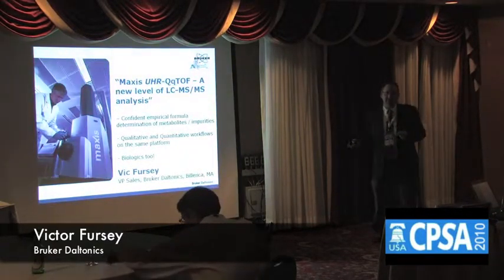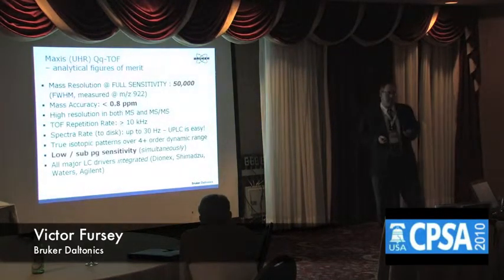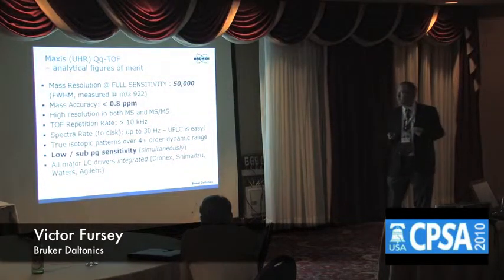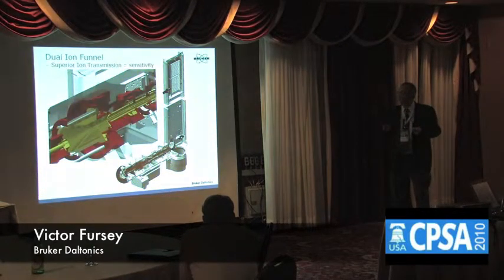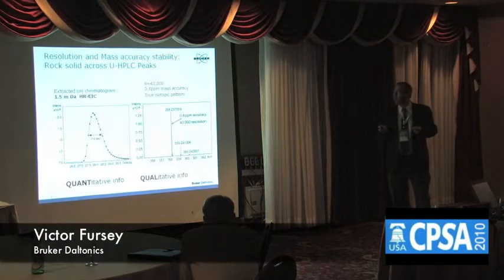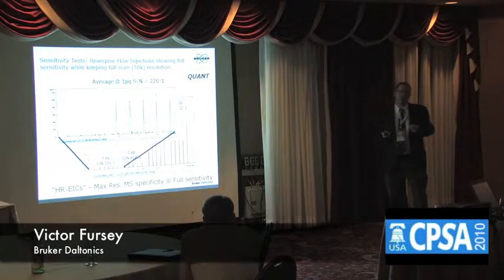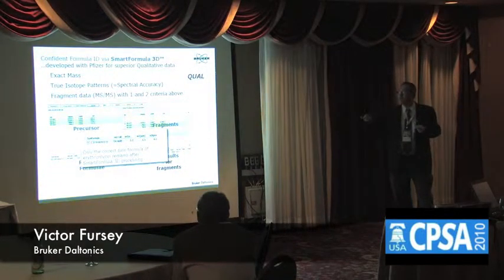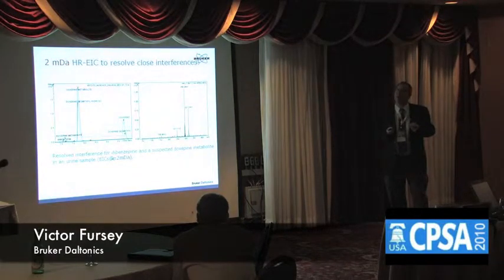CPSA Victor Fursey - Bruker Daltonics